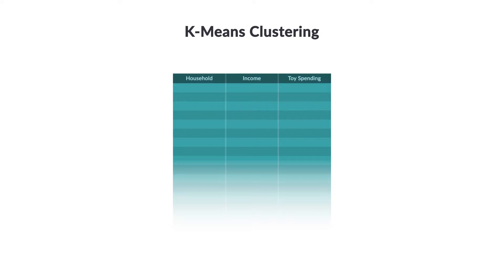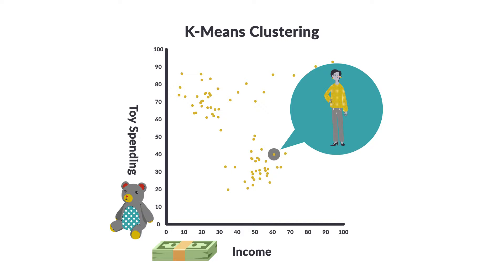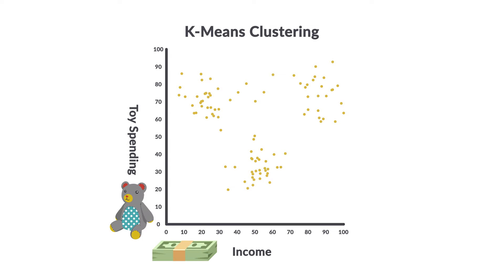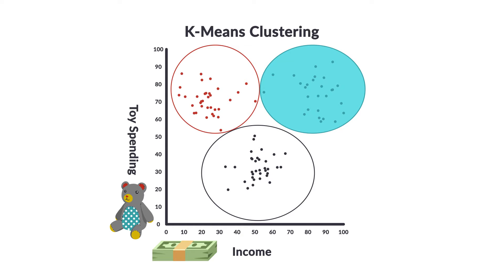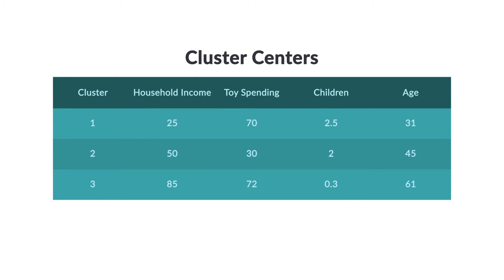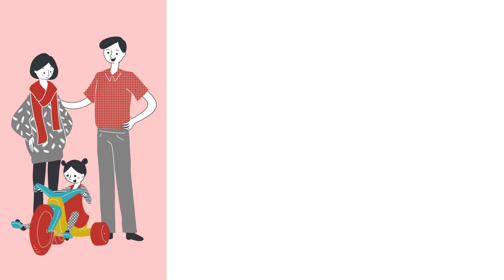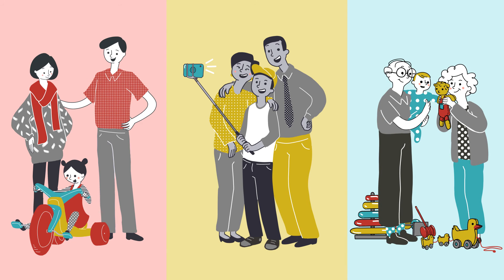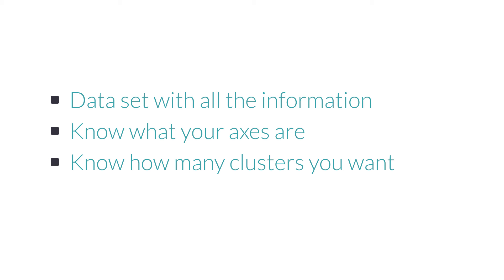Data Analytics Cluster Analysis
How do politicians, executives and marketers define their target audiences?  In this video we explore K-means clustering.  This technique allows us to group a wide range of objects into similar clusters for analysis.